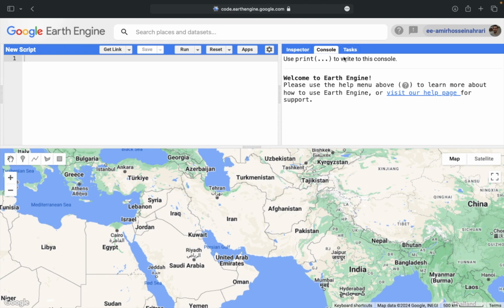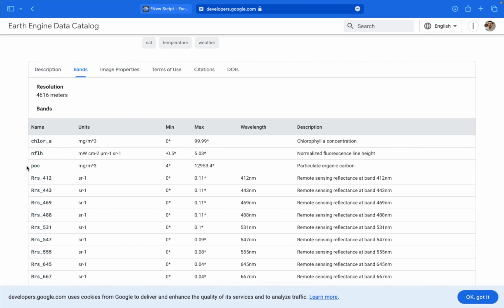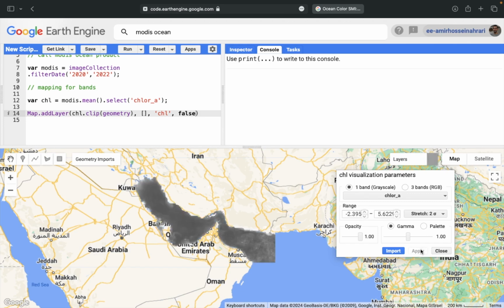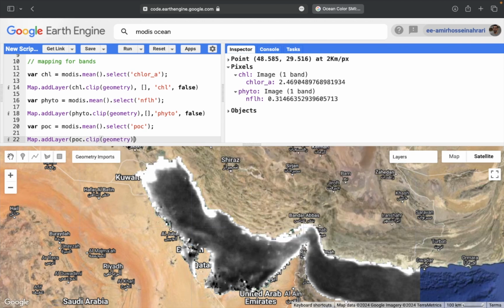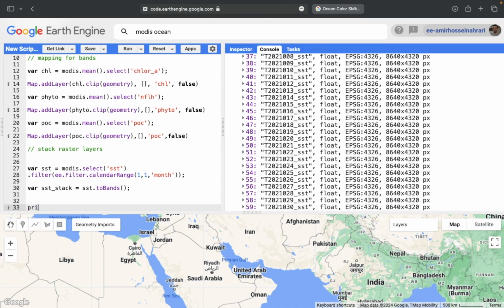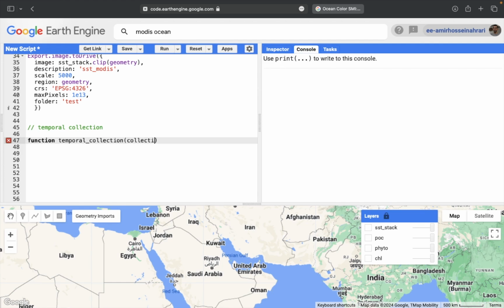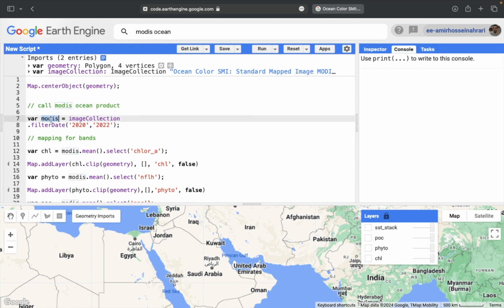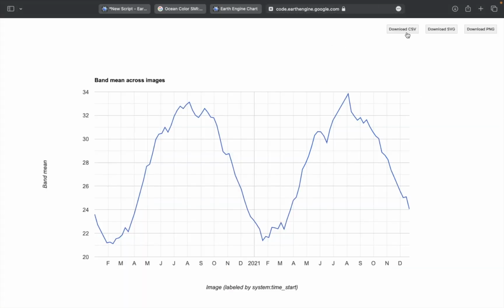Google Earth Engine Tutorial-26: Water Chlorophyll Mapping using MODIS Ocean Product